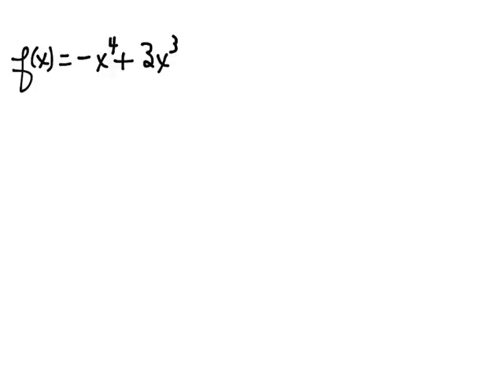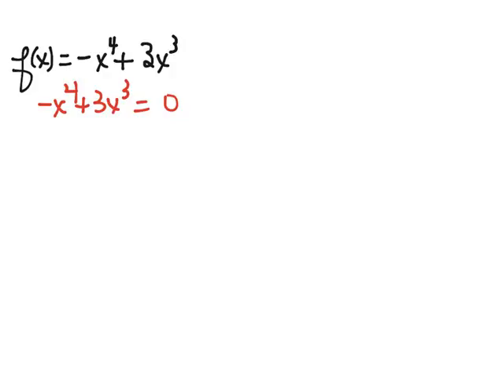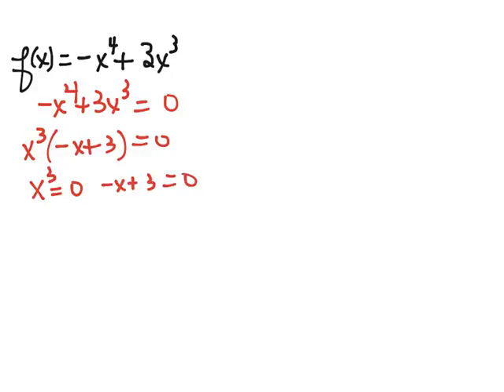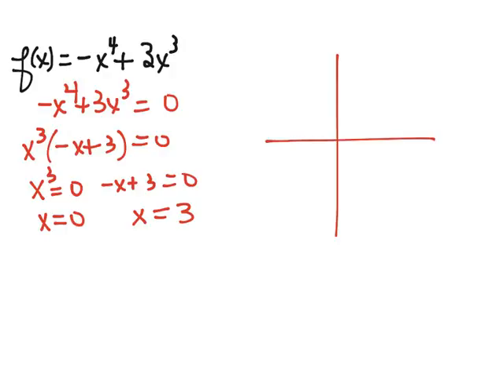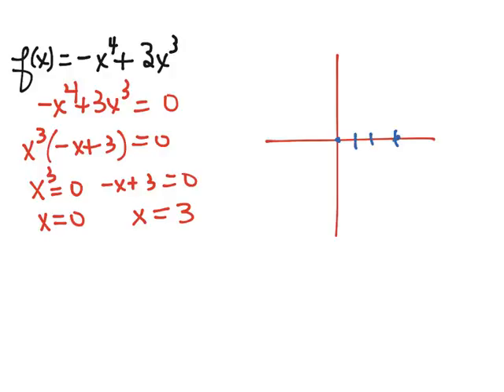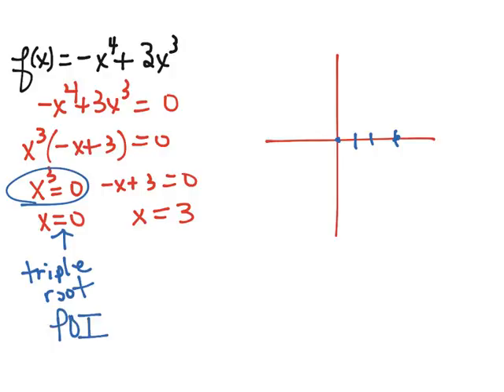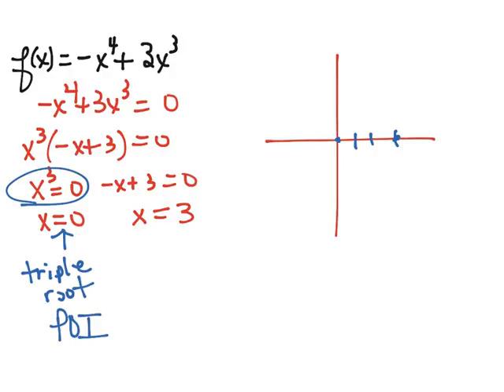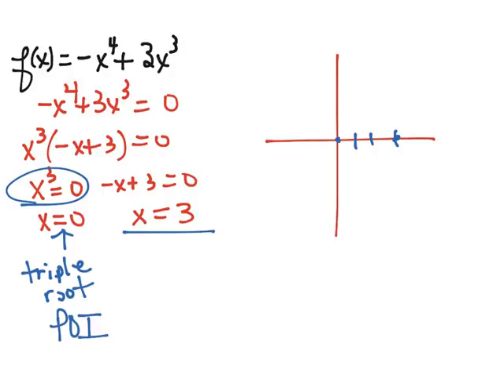Ls2.2 Video 4: Graphing Polynomials